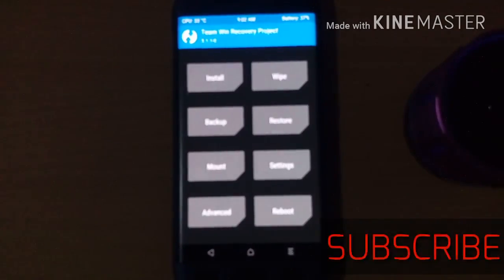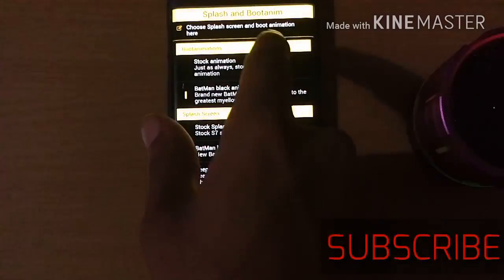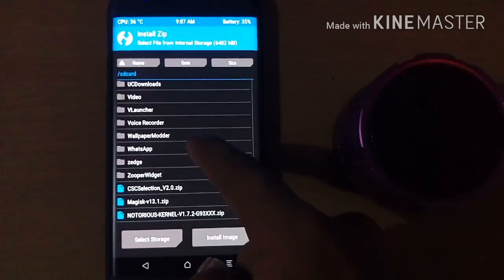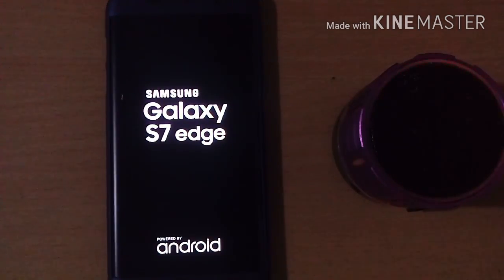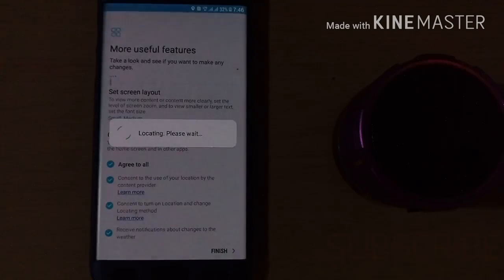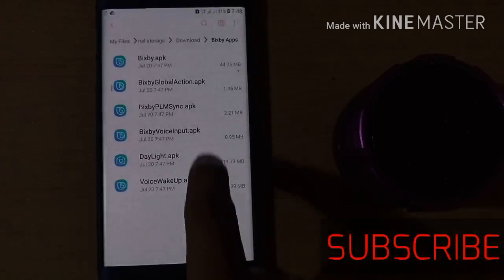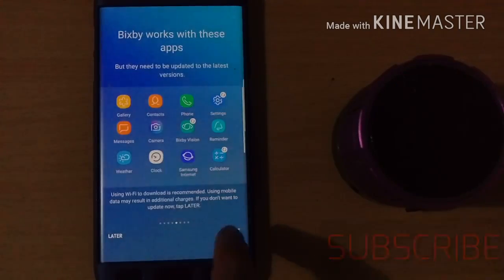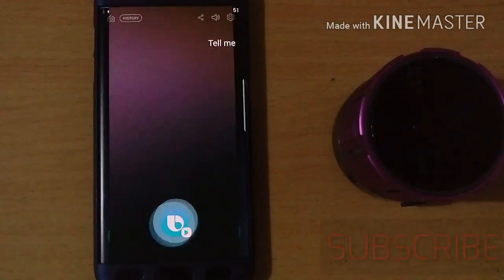S7/Edge - Get Bixby Voice/Tutorial/full working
get bixby voice on s7/edge full working
required files

from now you have to flash bixby zip only to install all apps required

and then go to setting then apps
then bixby home nen storage and clear data
 rest is same